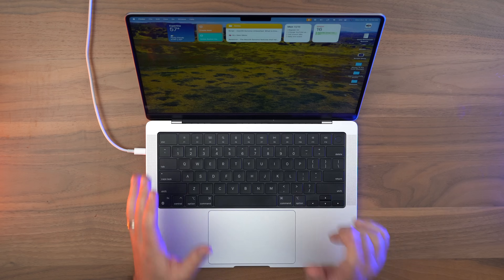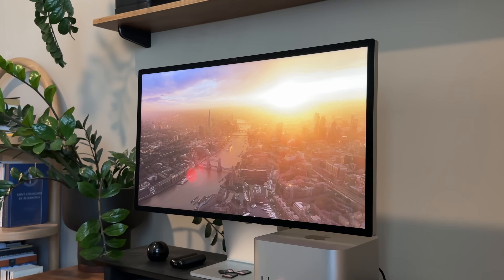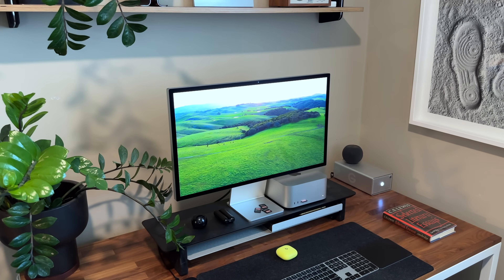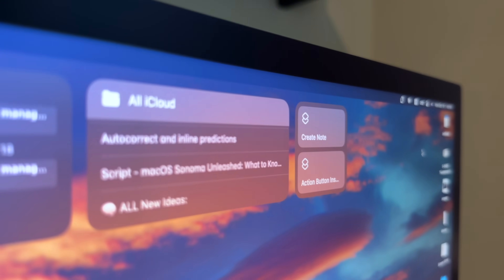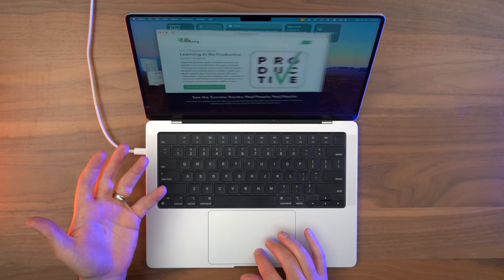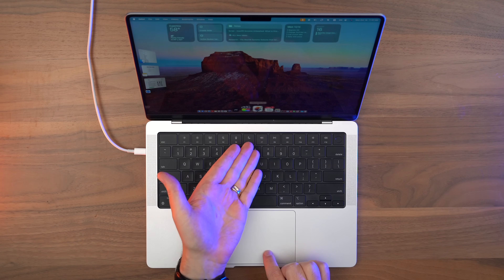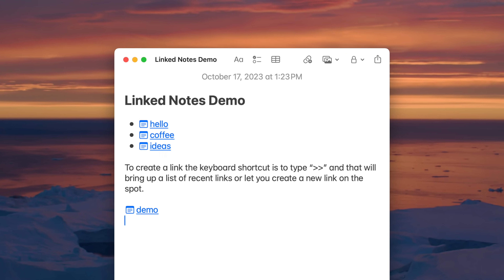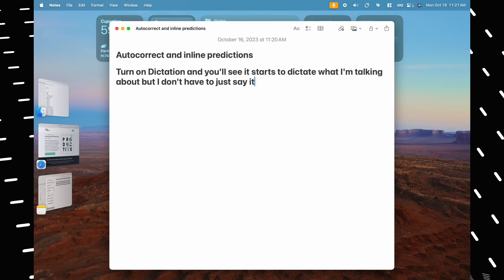macOS Sonoma Unleashed: What to Know and Try First!